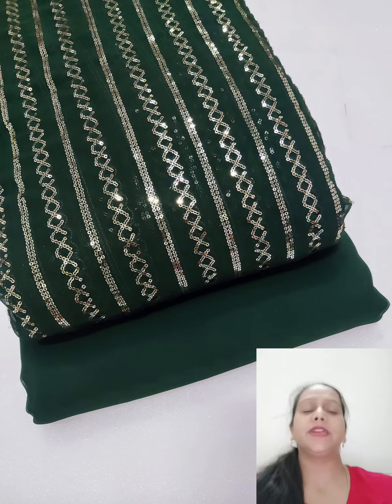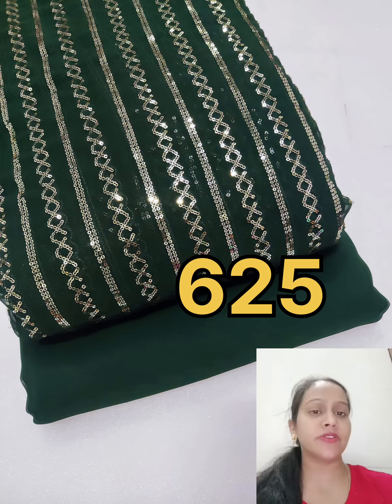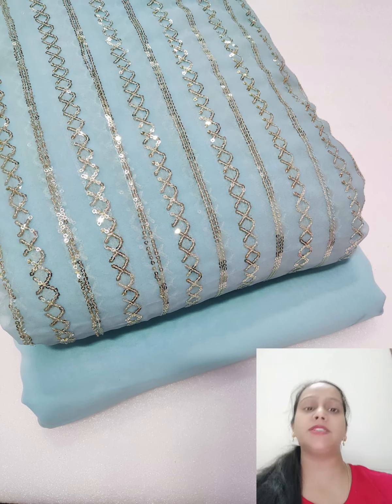AA GYE HAI HEAVY SEQUINCE WALE SUIT